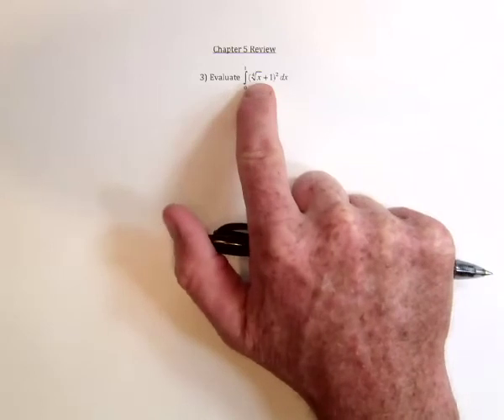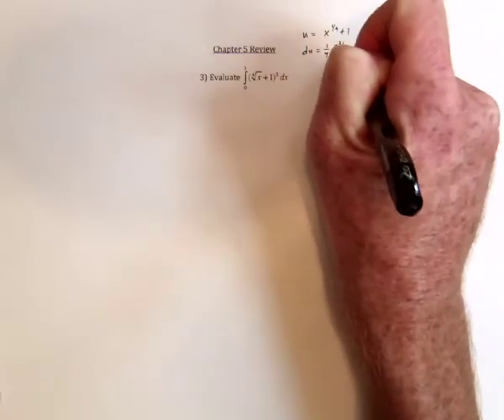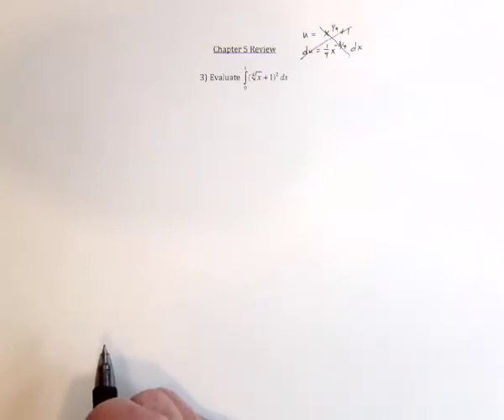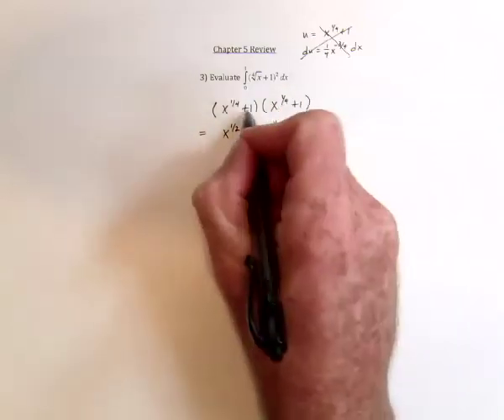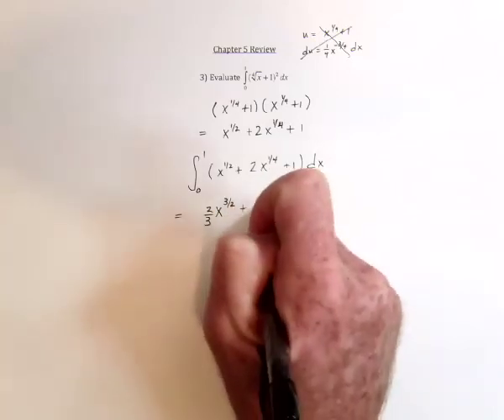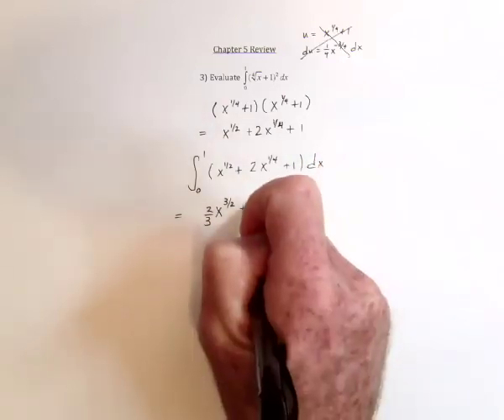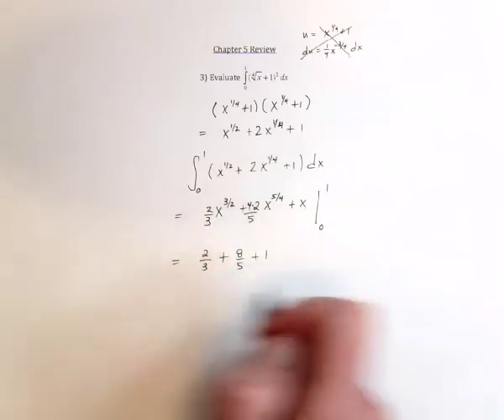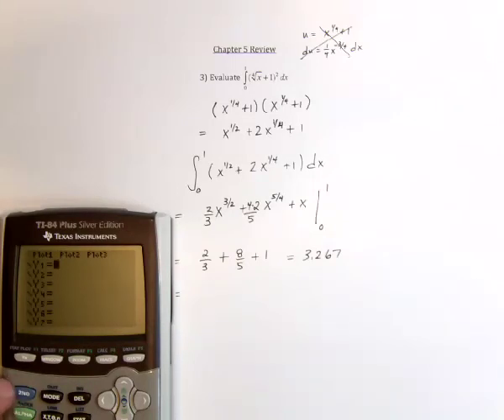5 R 3 Chapter 5 Review